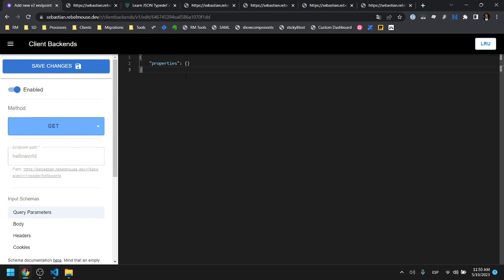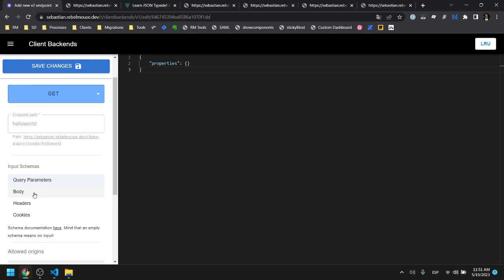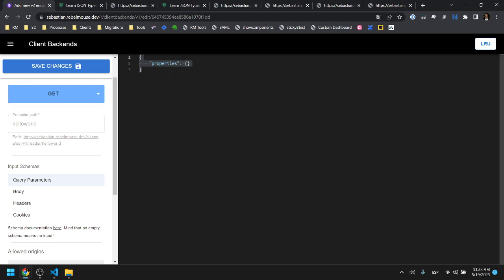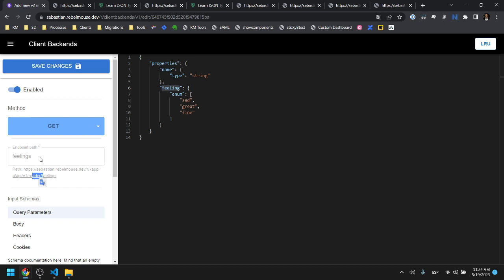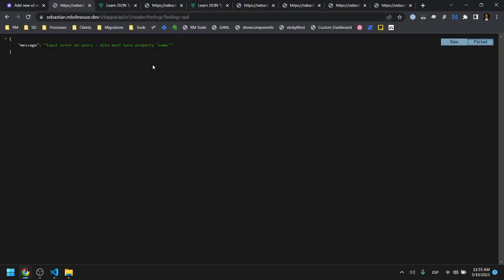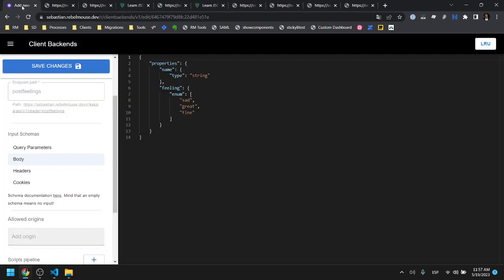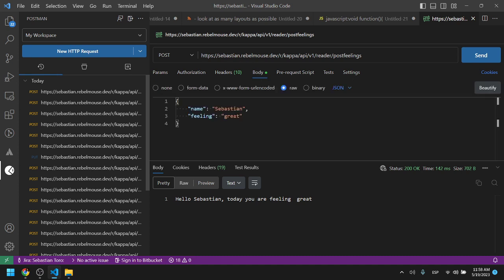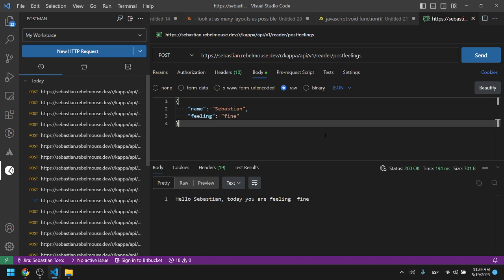Input Schemas | Client Backends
00:00 - Intro
00:23 - Where to define them
01:32 - Using JTD schema to define them
03:23 - Query parameters
06:20 - Body properties